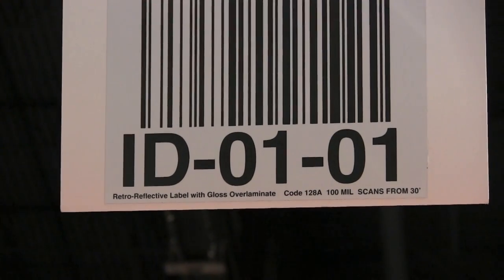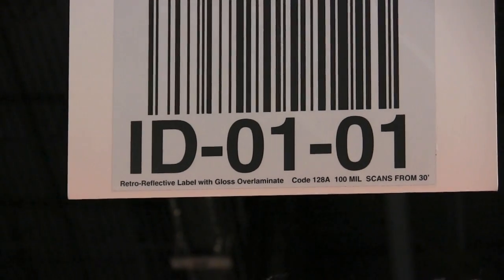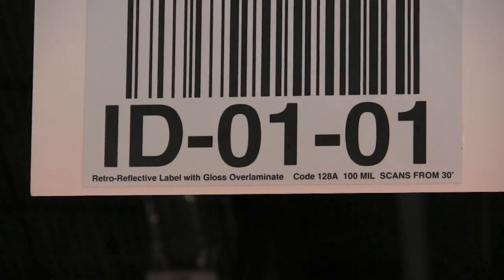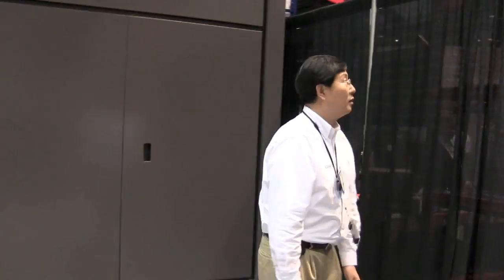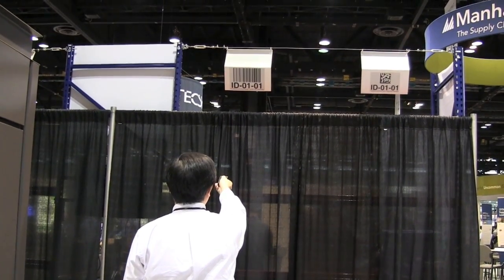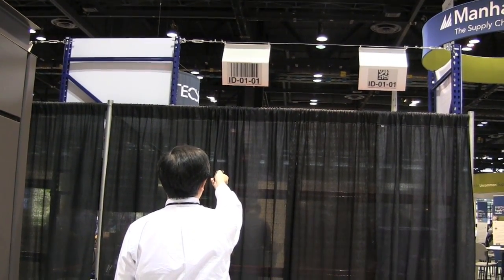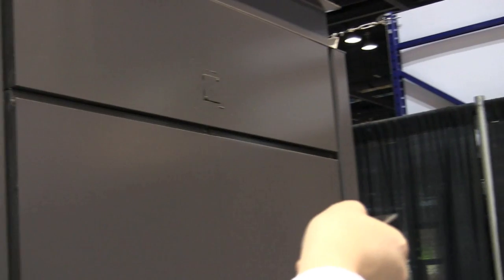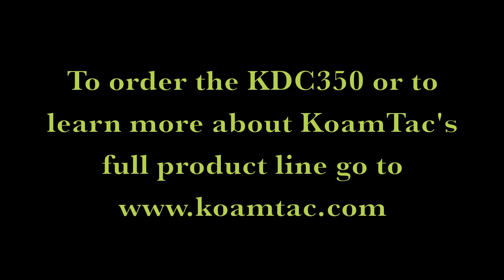Wireless Barcode Scanner KDC350 Long Range Scan Test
The KDC350 1D Barcode scanner with a long range scan engine can scan a 100mil Code128 barcode from a distance of 13 feet. KOAMTAC President/CEO, Dr. Hanjin Lee, exhibits this long range scanning.